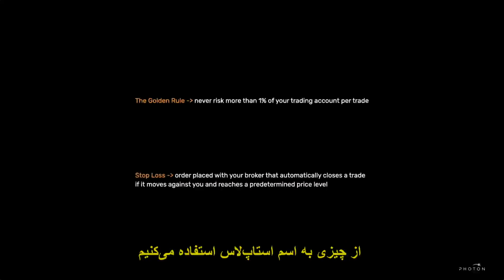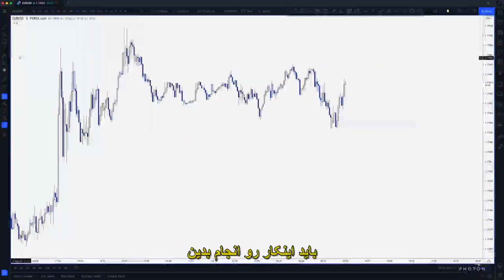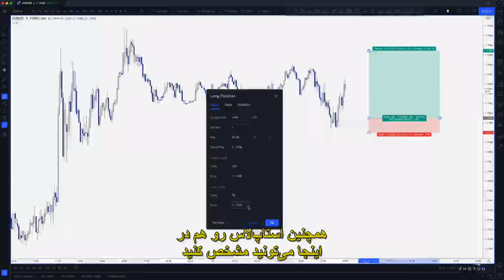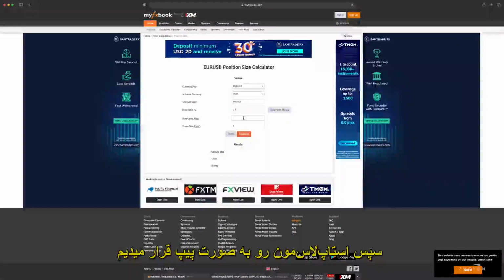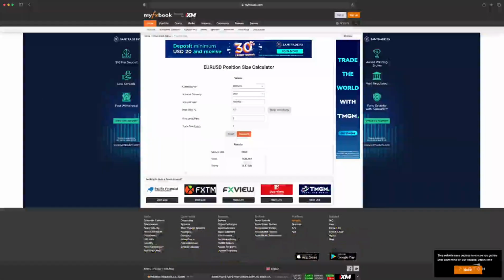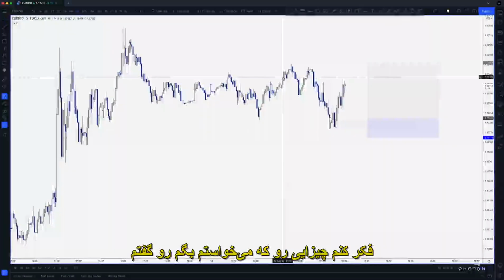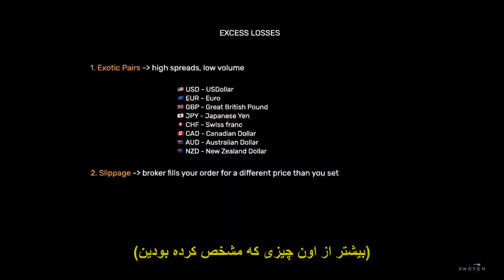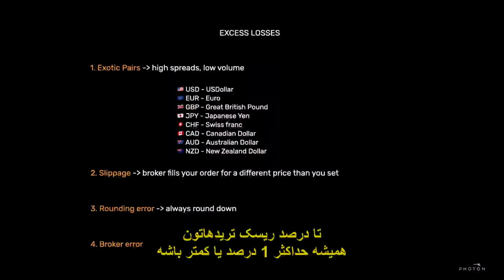فصل سوم قسمت دوم Position Sizing